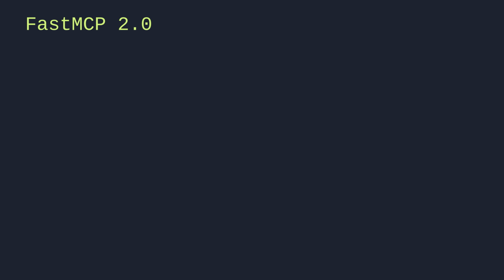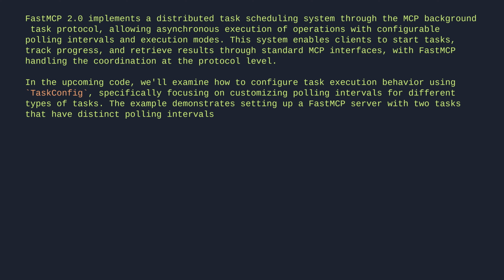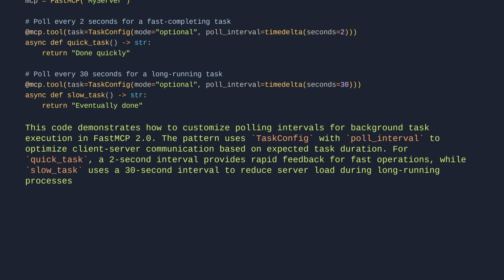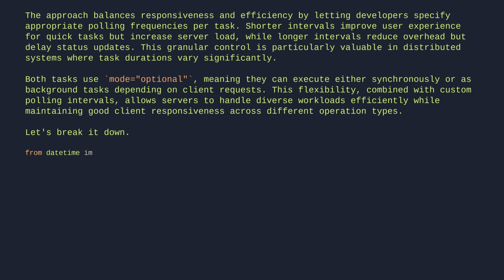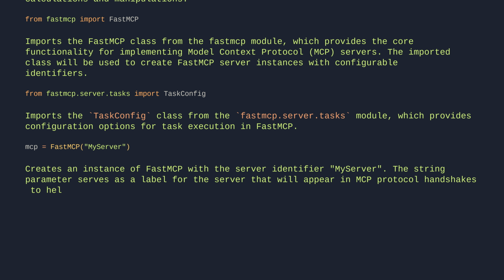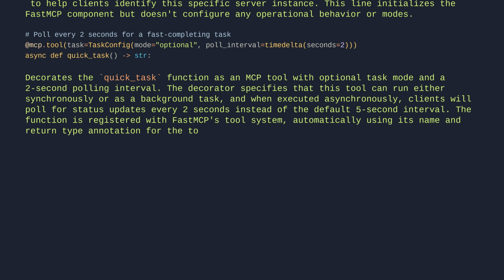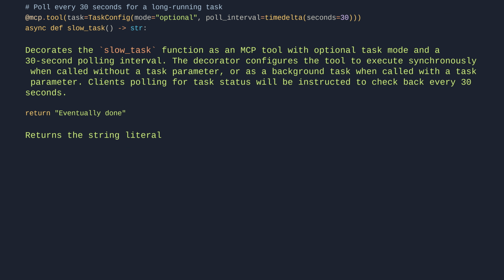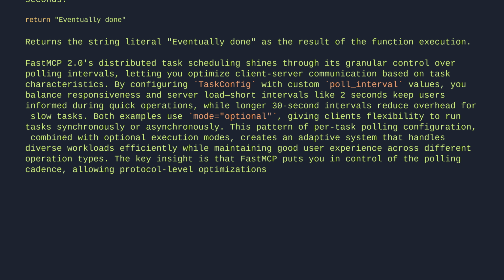FastMCP Task Configuration Modes - Part 3/5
Configure task polling intervals in FastMCP 2.0 using TaskConfig for distributed background jobs. Learn to balance responsiveness and server load by setting custom poll_interval values for fast and slow operations.

Zen Koan Explanation:
The code configures two background tasks with different polling intervals (2 seconds and 30 seconds), where the server instructs clients to check back frequently even if the task itself (like `slow_task`) takes much longer to complete. This mirrors the koan's imagery of the server urgently demanding updates while the task proceeds at its own unhurried pace, highlighting the disconnect between polling frequency and actual task duration.